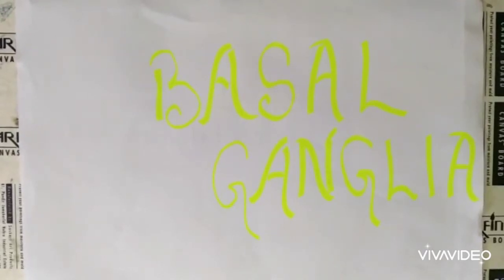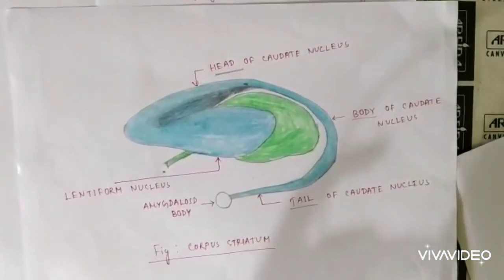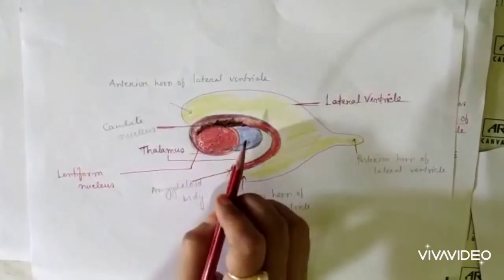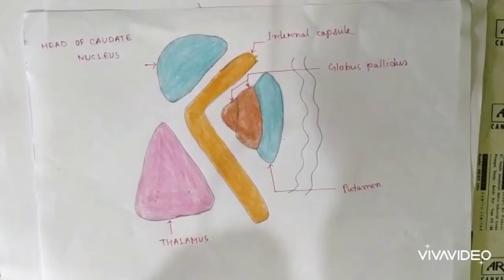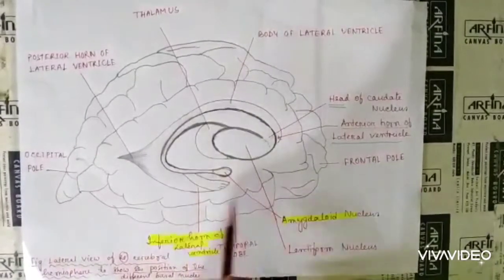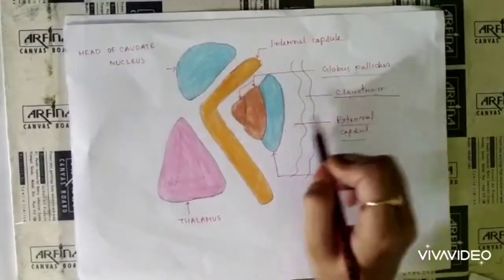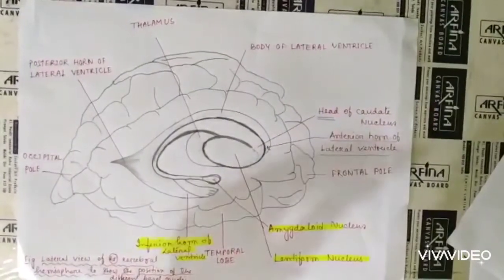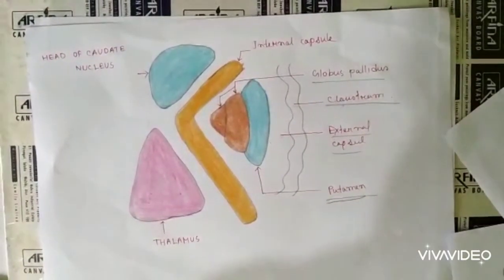BASAL GANGLIA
By Dr. Simi Hazarika (PT), DEPT OF PHYSIOTHERAPY,ADTU